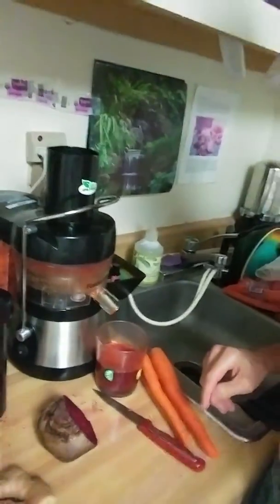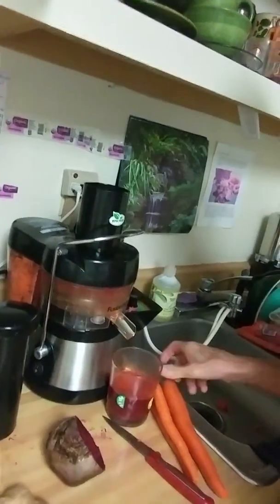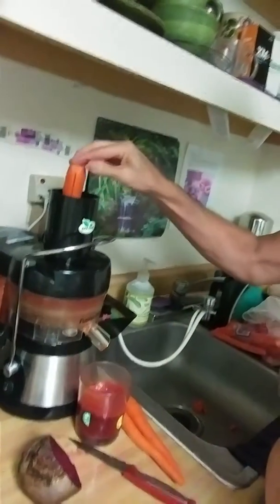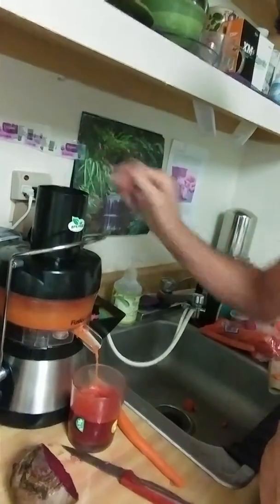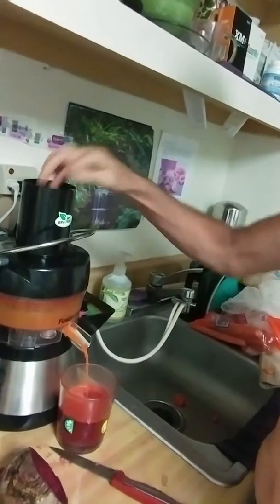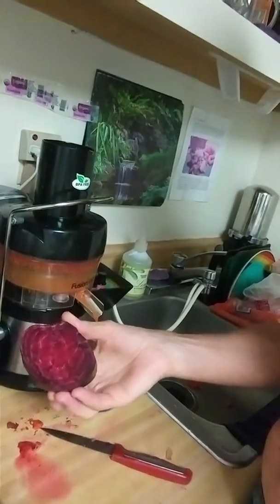Lets get juiced today team💪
Juicyin carrot beet root w touch of ginger